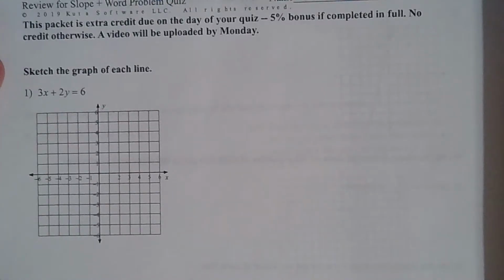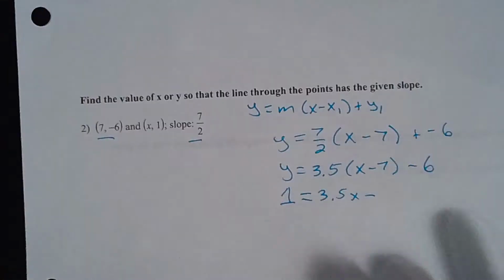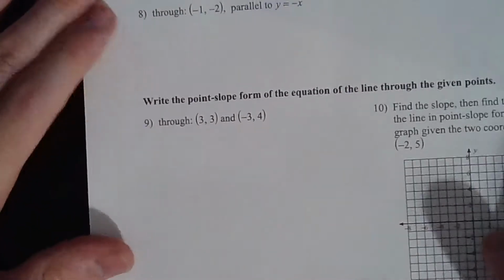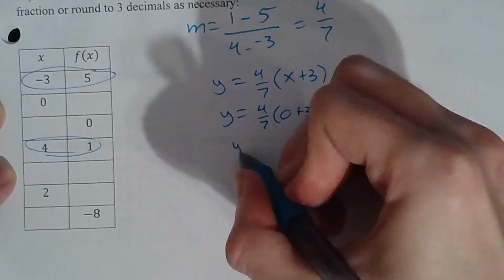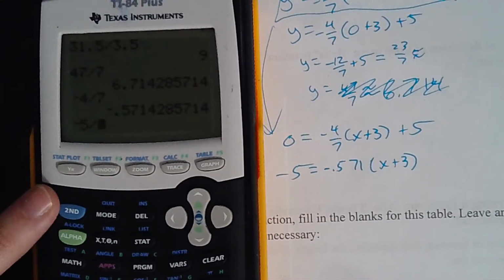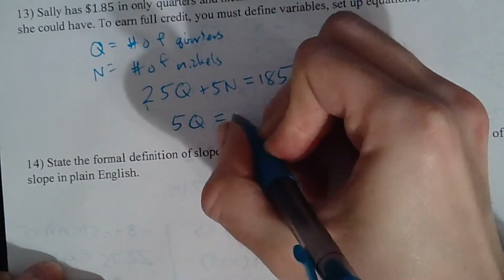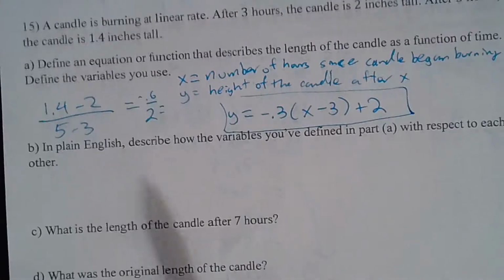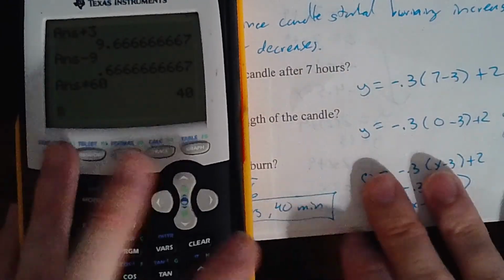Algebra II Slopes, Lines, and Word Problems Review (Test 3)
Good luck! Please note I make a mistake on problem 11 before I fix it -- don't write things down until I fix it later in the video.